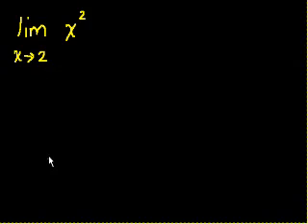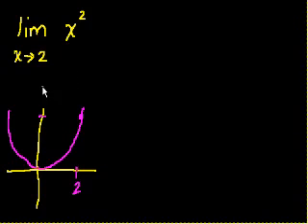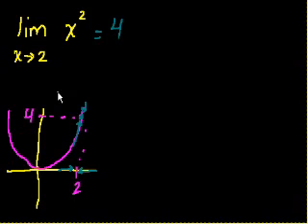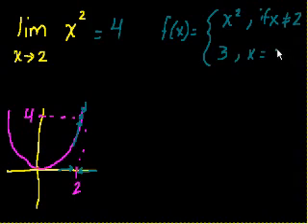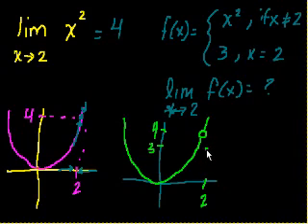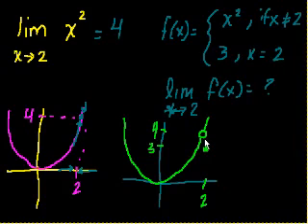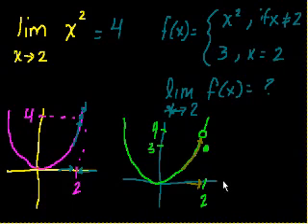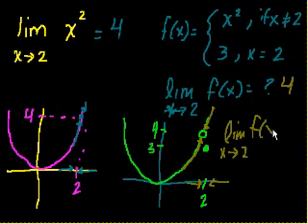Limits of Functions(2)